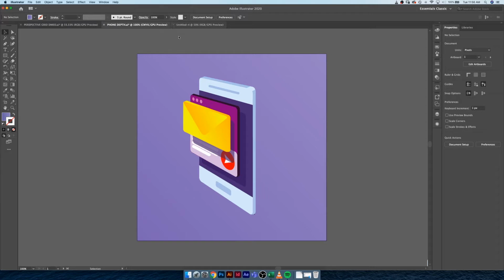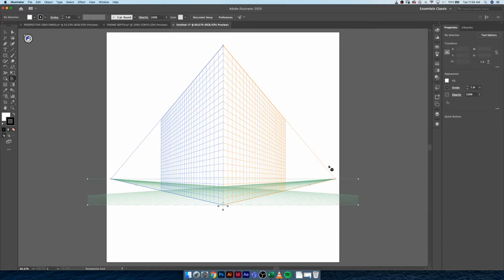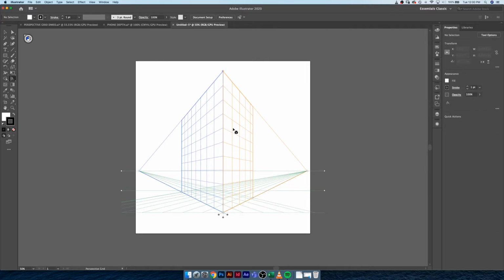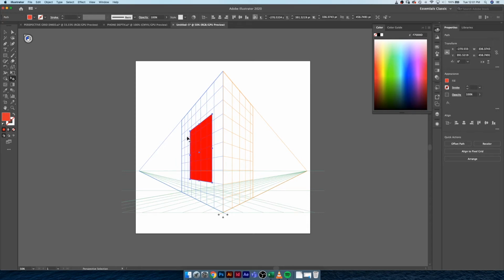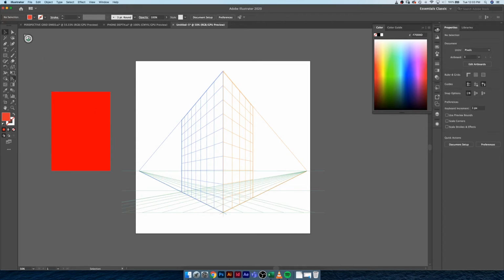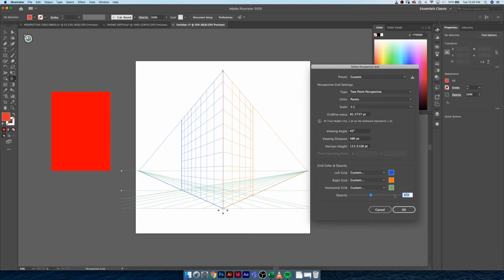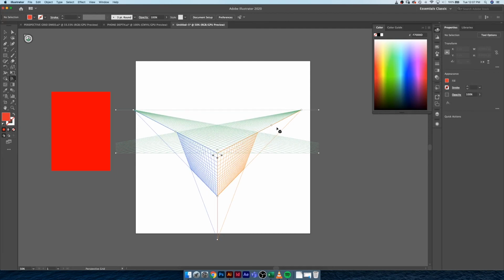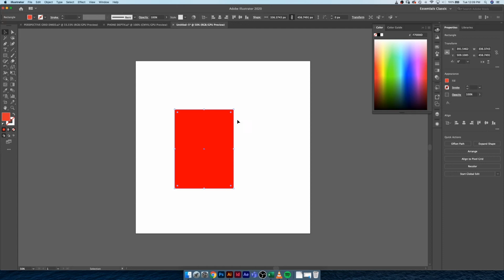Perspective Grid Intro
Perspective grids can be confusing at first and if you've ever opened it by mistake only to get scared and shut down your computer then we're in this together. We'll look at what the grid is, how to adjust it, and change from 1, 2, or 3 point perspective.